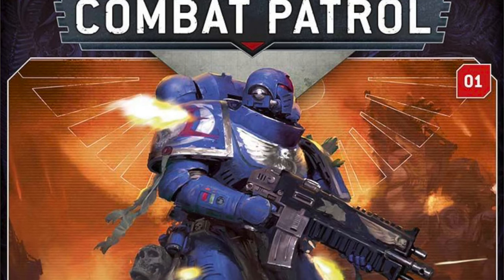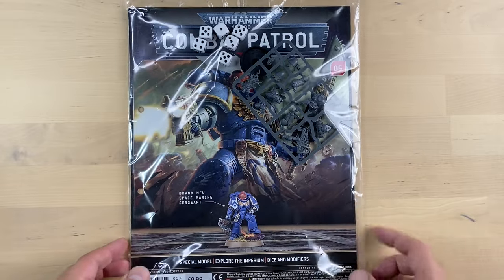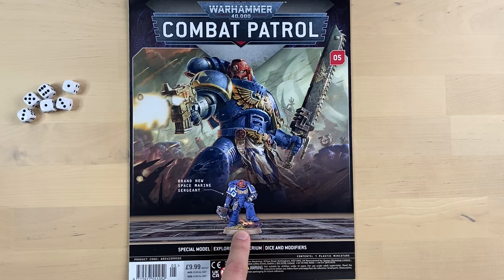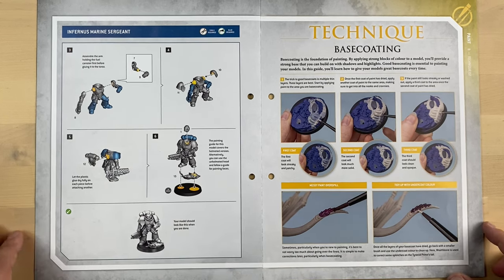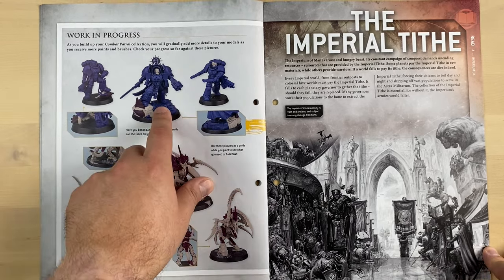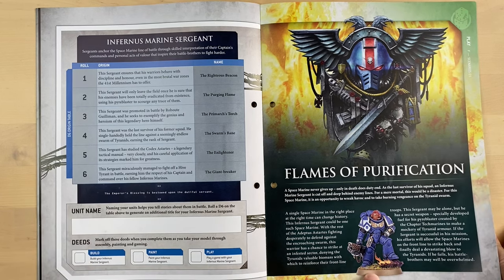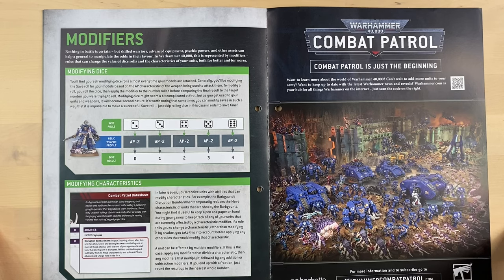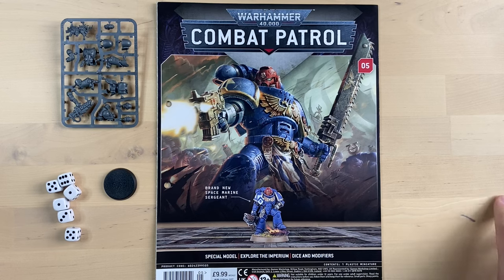What's inside of Combat Patrol Magazine Issue #5? | Warhammer 40k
Today we have a cool unique mini to unbox from Combat Patrol Magazine issue #5! Let's take a look at this issue together!